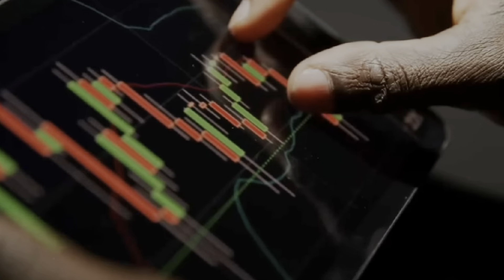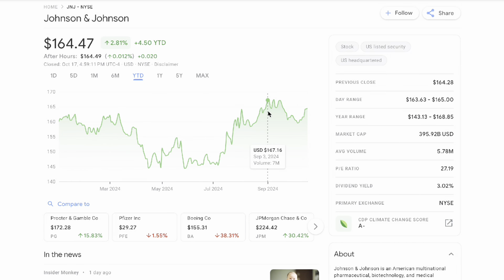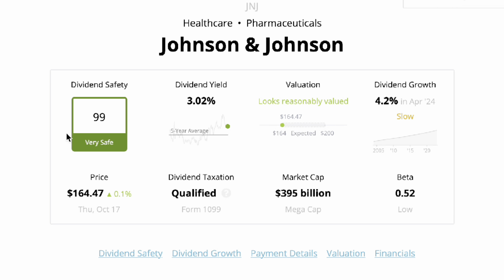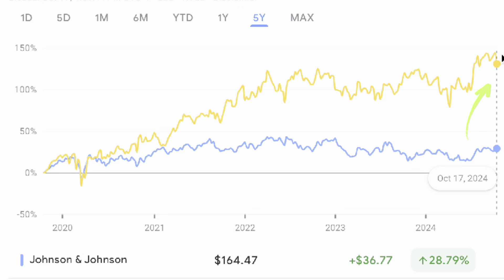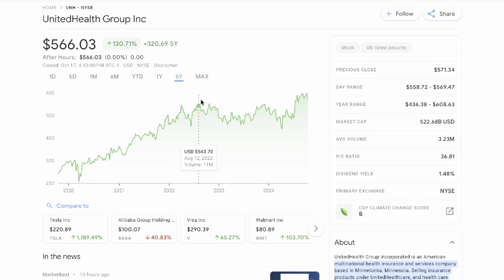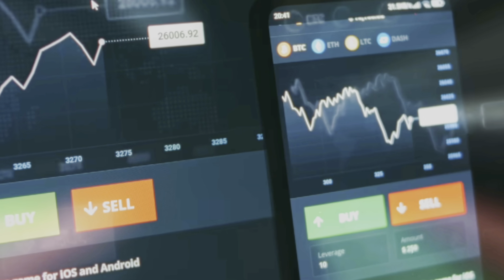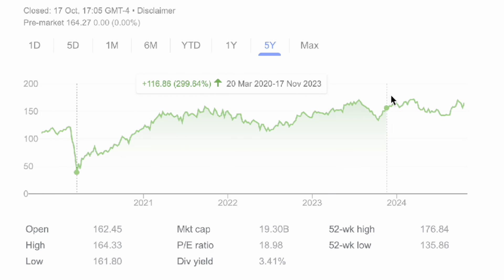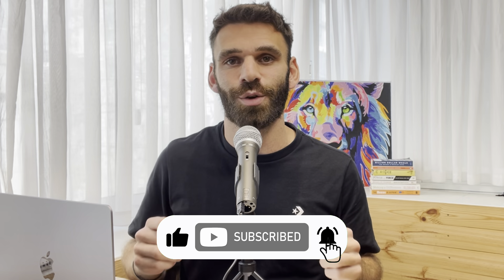3 BUYS 2 SELLS - Dividend Portfolio Update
3 BUYS 2 SELLS - Dividend Portfolio Update
💰Backdoor Way to Claim a Stake in Gold for Under $20 an Ounce

💰LIFE-STYLE SAVINGS:
▶ Get Cash Back EVERYWHERE You Go: capital.one/3xFwSDr

If you're looking to really ramp up your dividend income or passive income 2024 and beyond, then you this a must watch dividend stock portfolio update after I sold 2 of the best dividend stocks to buy now and added one stock that consistently appears on the best dividend growth stocks 2024 list. Of course I personally am only interested in a dividend investing strategy for someone in their 30s so I am focused on dividend growth stocks 2024 to earn maximum dividends and income overtime. I encourage you to stop searching how to make money fast and simply tune in with me here!

All investment strategies and investments involve risk of loss. Any reference to an investment's past or potential performance is not, and should not be construed as, a recommendation or as a guarantee of any specific outcome or profit. The video is accurate as of the posting date but may not be accurate in the future.